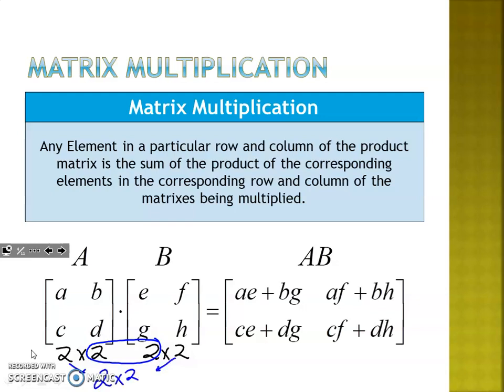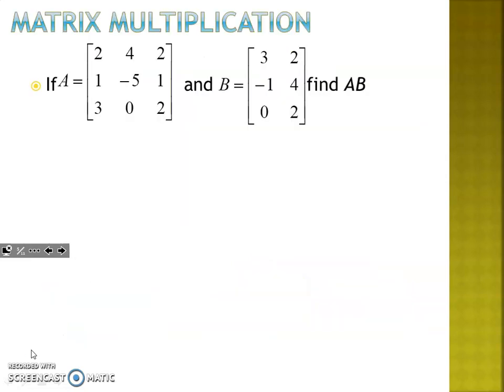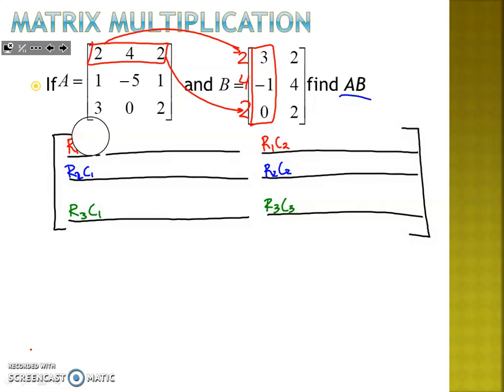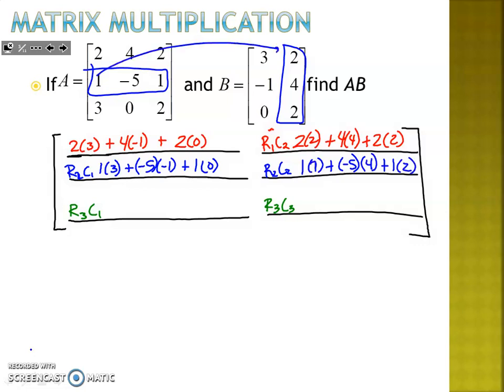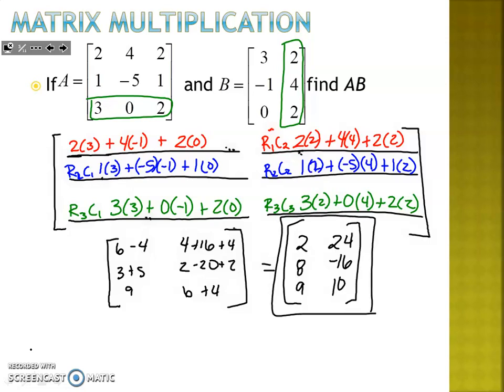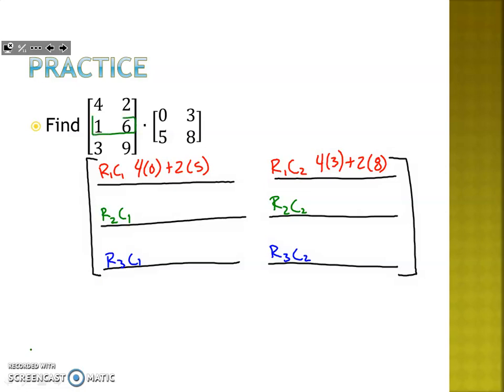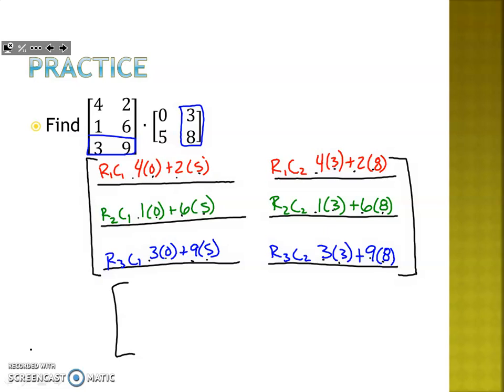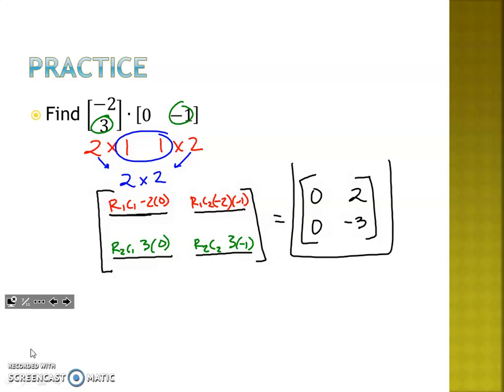Additional Lesson 7 pt 2 - Multiplying Matrices the way I learned